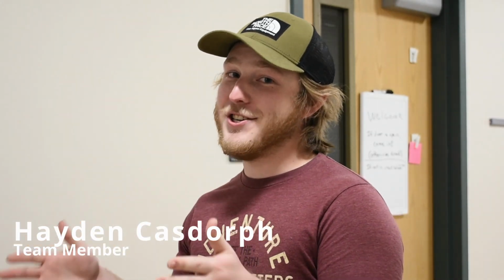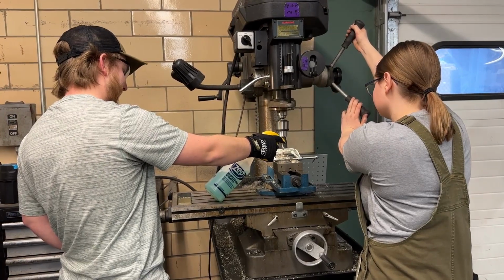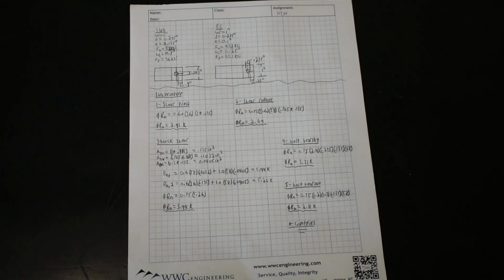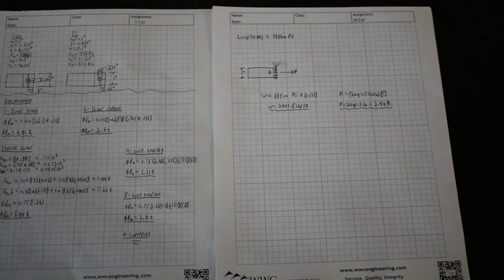2023 South Dakota Mines Steel Bridge Video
This is our submission for the optional AISC SSBC video competition